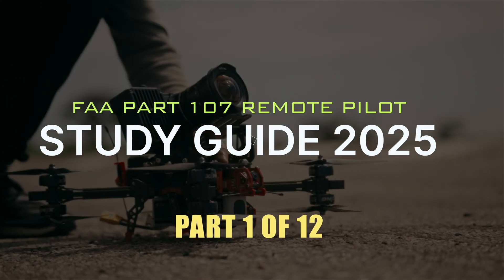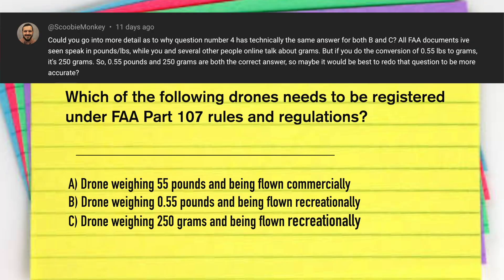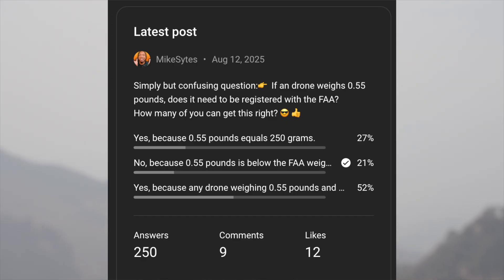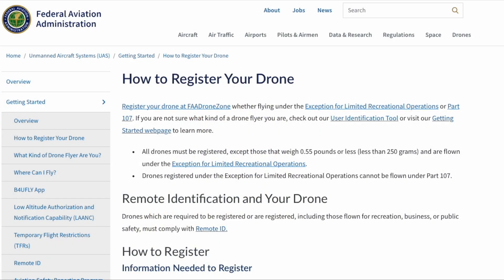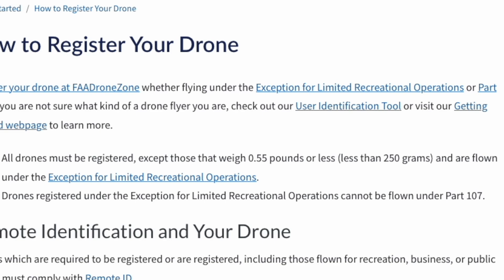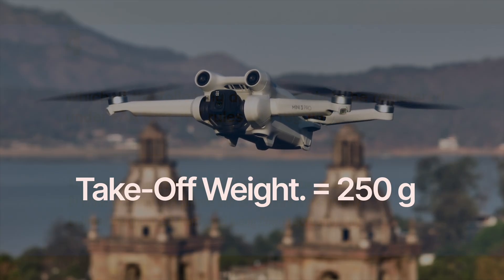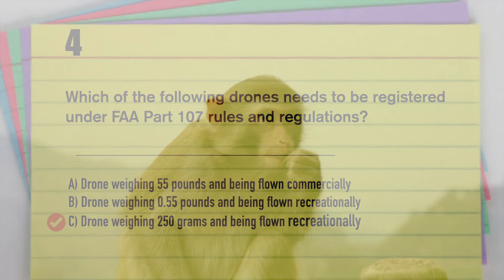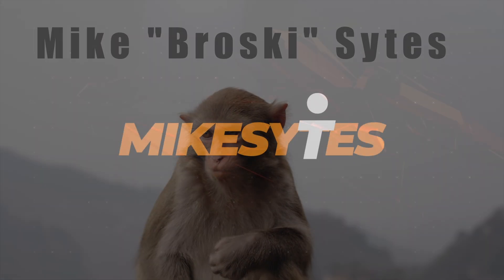FAA Part 107 Exam's MOST CONFUSING QUESTION -0.55 lbs Explained!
If you think 0.55 pounds equals 250 grams? Think again! 🧐
In this video, we break down one of the most misunderstood FAA Part 107 exam questions: the small UAS weight limit. Many pilots—and even AI tools—get it wrong by assuming 0.55 lb equals exactly 250 grams. We explain the correct conversion, why it matters, and how the FAA actually defines small unmanned aircraft weight.

In this video, you’ll learn:
• The official small UAS weight limit in pounds and grams
• Why 0.55 lb is not exactly 250 grams
• How this trick appears on the Part 107 exam
• How to avoid this common exam pitfall

DJI Mini 5 Pro
DJI Mavic 4 Pro Creator Combo
DJI Neo 2
Autel 640T Dual V3
DJI Air 3S
DJI Avata 2 Combo
Freewell ND Filters